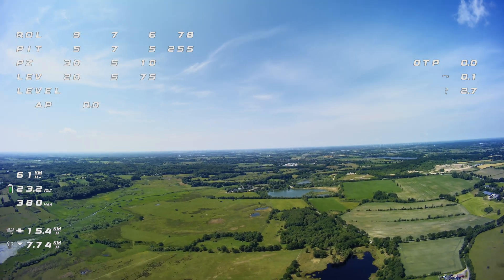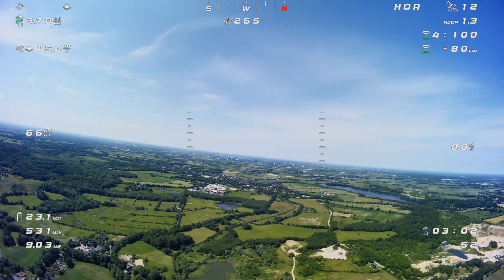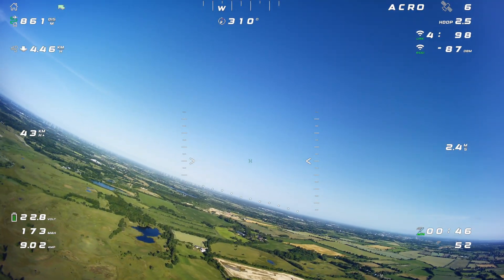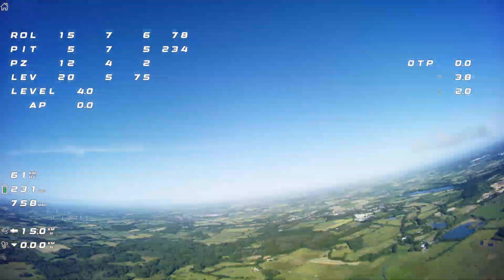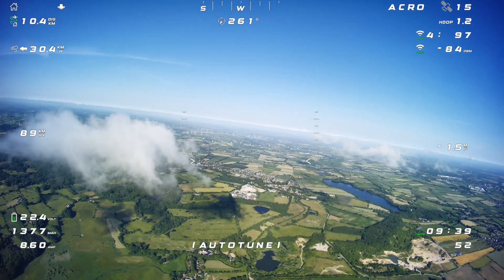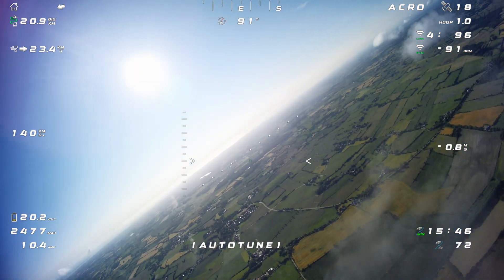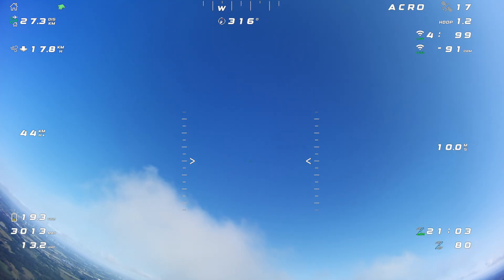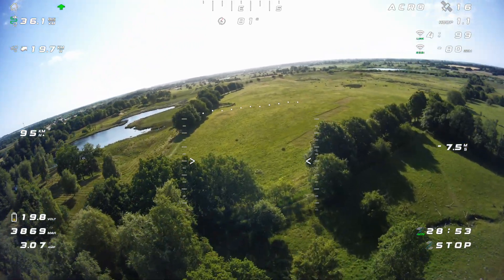Tuning the Dolphin Pro in INAV 8 | AtomRC Dolphin Pro EP:04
It's time to tune the Dolphin Pro in INAV 8.0.1 to make it on of the builds you feel safe with when its up in the air! For that we need to look into the oscillation and perhaps adjust some PIDs on the roll axis.

But while that might have been the plan in this flight, it turned out to end excitingly different ...

Contents
0:00 Welcome
1:40 Part 1: Oscillation in INAV
3:57 Part 2: Tuning process

In the next video we will put the system to the test ... a bit :)